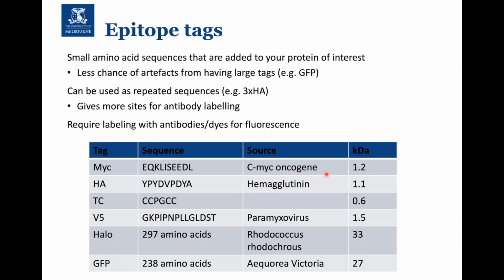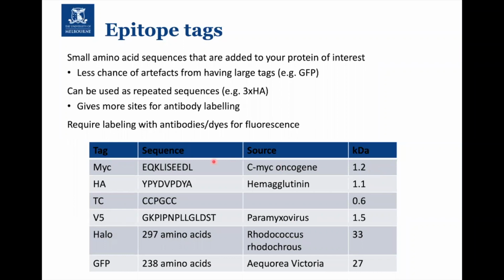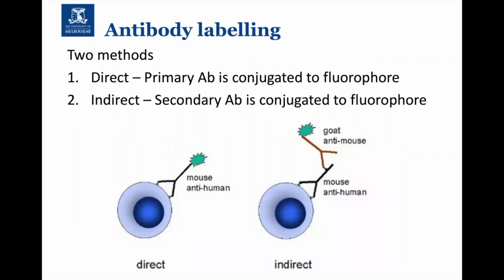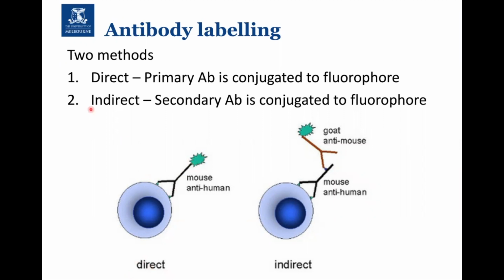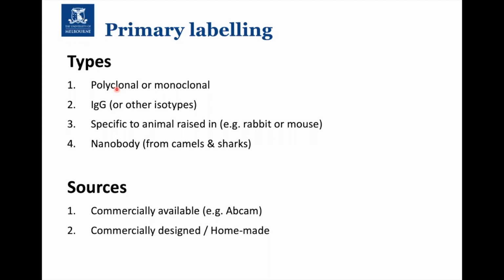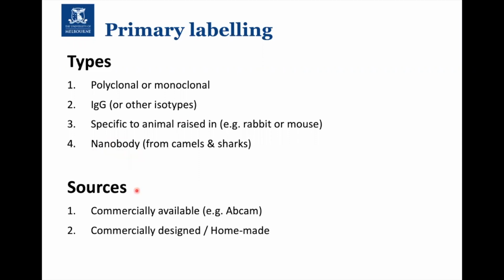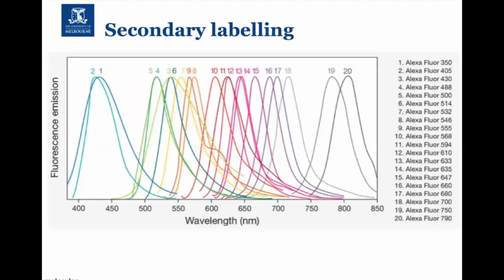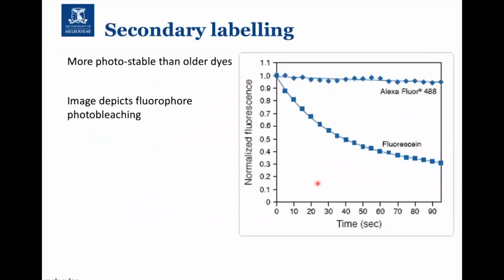Short 1.4: Other fluorescent proteins 2 (Tags, Anti-body labelling)